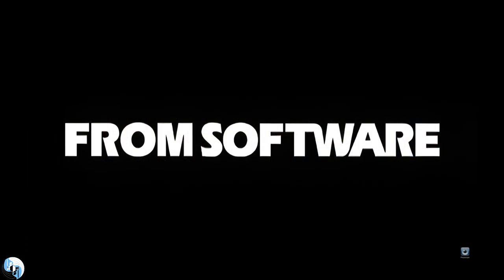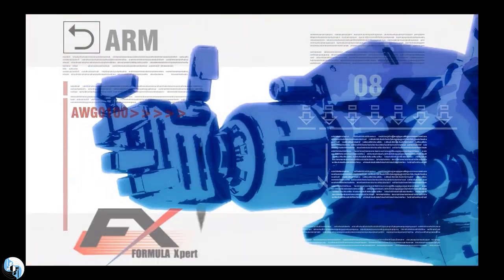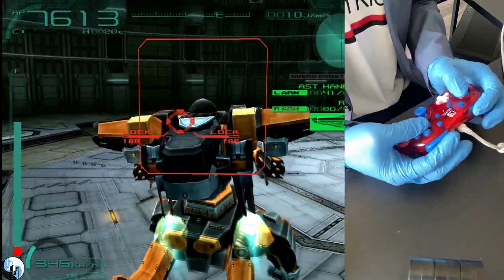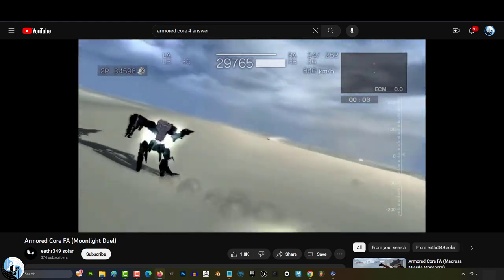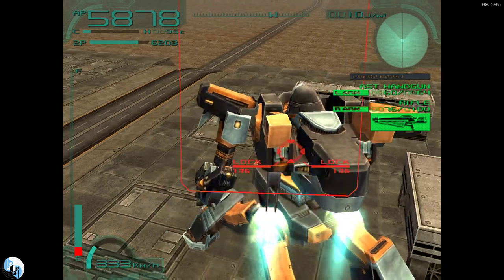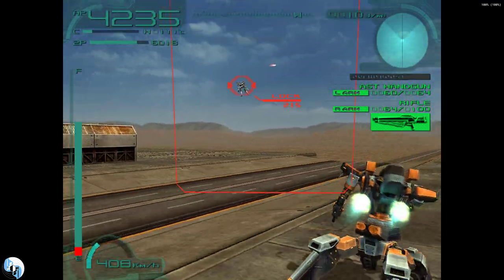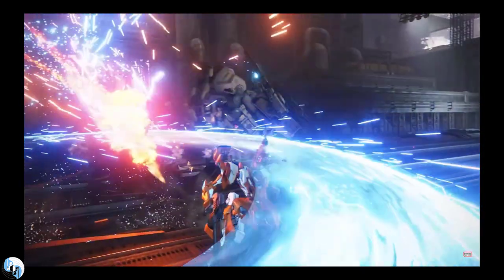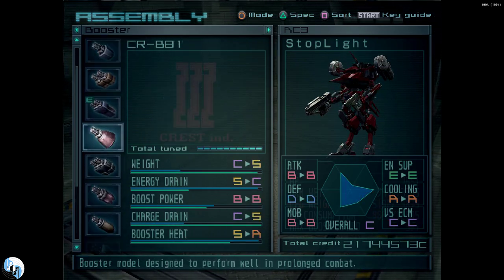AC Veteran Demonstrates "Old" Fighting Techniques -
This is why you NEVER heard of "Armored Core" -
0:00 Intro To First AC Development
1:43 Veteran Control Demonstration Start
2:04 Accurately Aiming Up/Down
2:35 Fire + Boosting
2:45 Dual Wielding
2:52 Dual Wield + Boosting
2:55 Boost + Fire + Over-boost
3:10 Full Demonstration
3:40 Why Pros LOVED The Controls
4:21 Comparison with AC5
5:06 Simple Controls = Simpler Game-play
7:02 Why Nobody Knows Armored Core
8:23 Armored Core 6